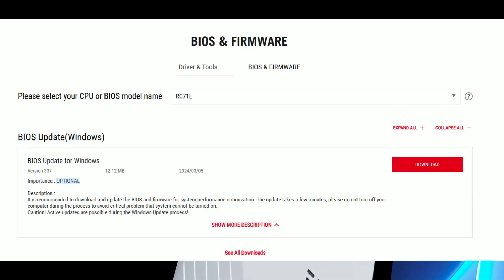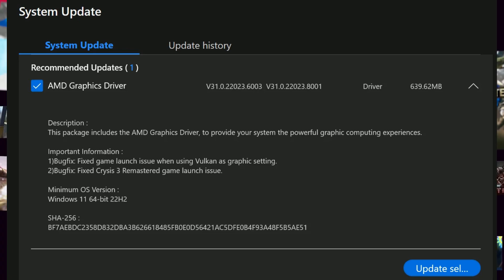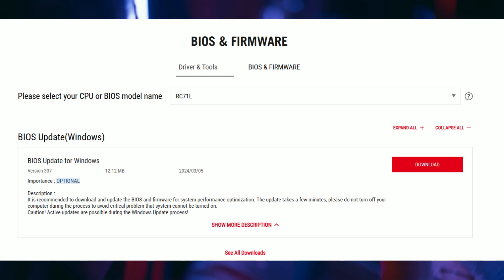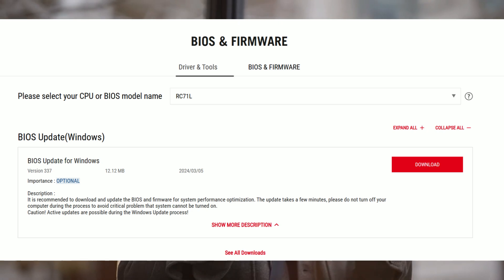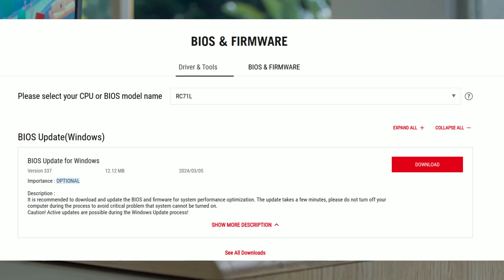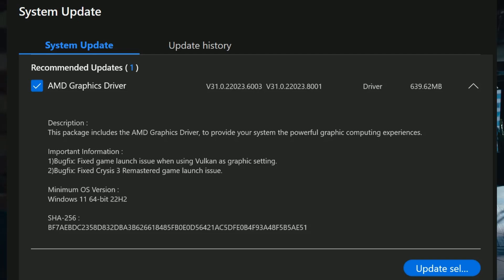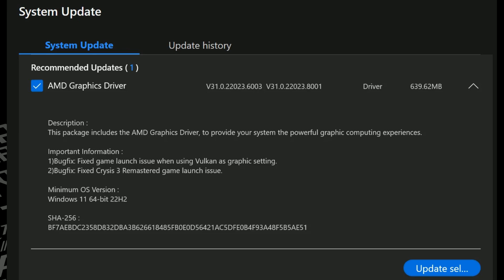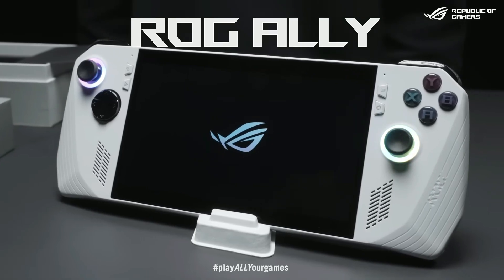Bios 337 Is Here For The ROG ALLY Plus A New GPU Driver!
In this video we go over the latest Bios 337 and what it brings to the ROG and also the new GPU drivers. You can find links to the bios and drivers here: